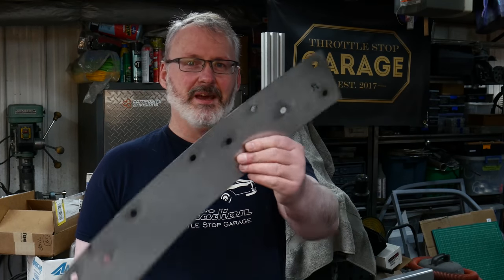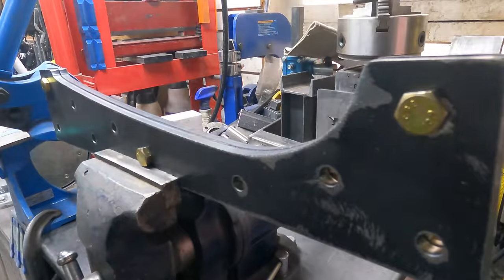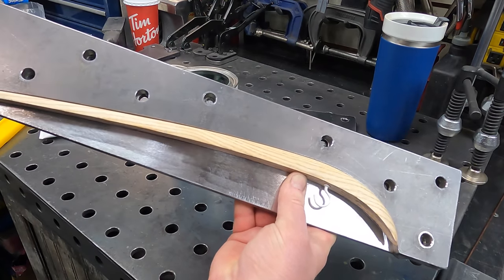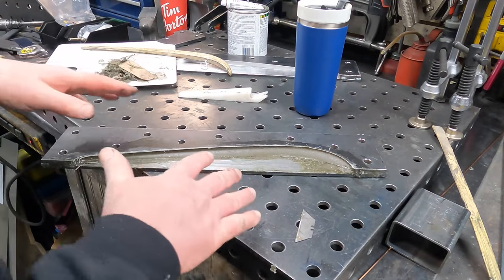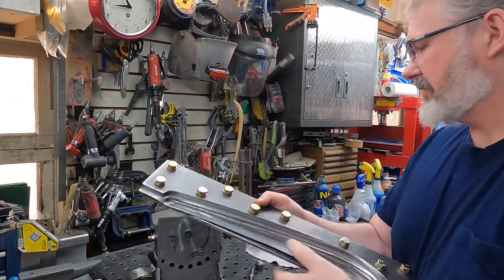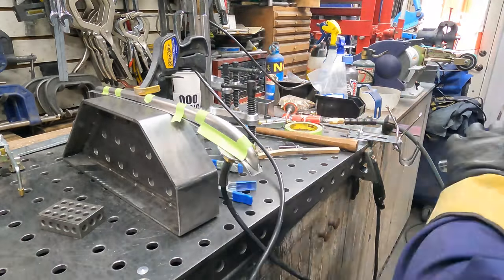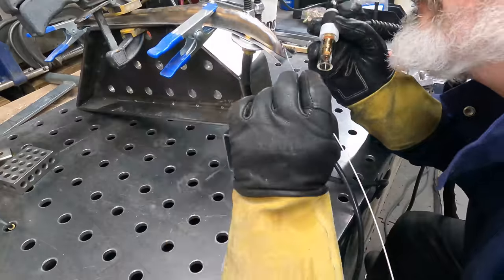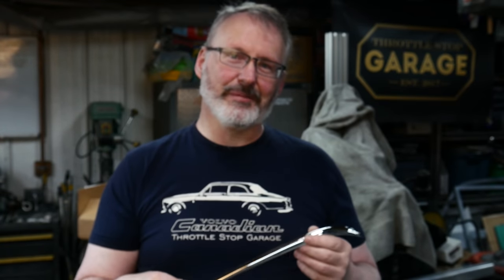Making Stainless Steel Automotive Trim: Metal Hammer Forming Stainless Steel.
In this video I recreate the hood spear trim for my Volvo Canadian.  Missing trim can be impossible to replace or in many cases the aftermarket parts are not up to a reasonable standard.  In Part 2, I make some steel hammer forms and continue to break tooling to get this part made.